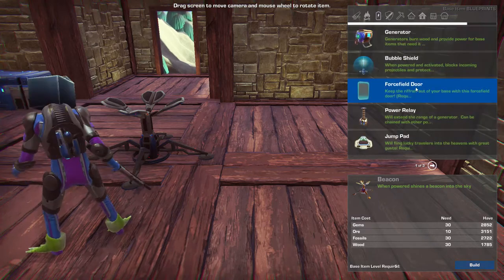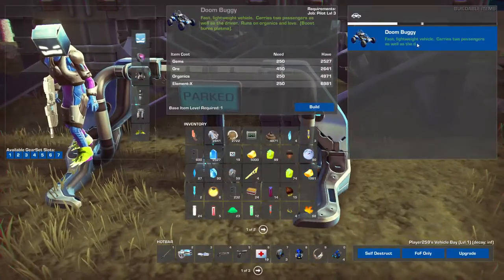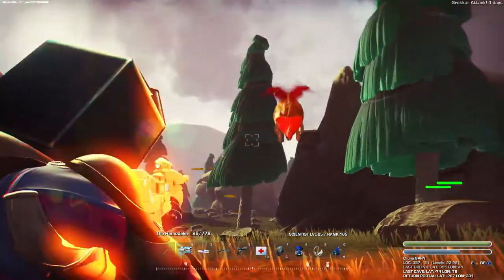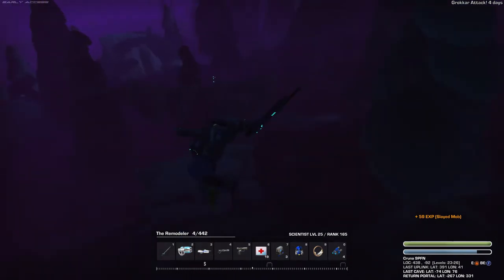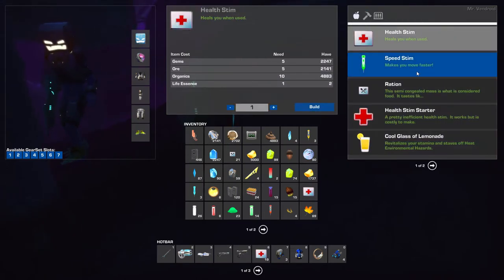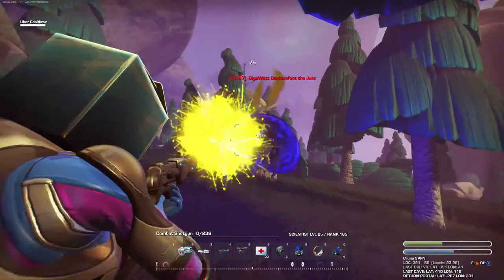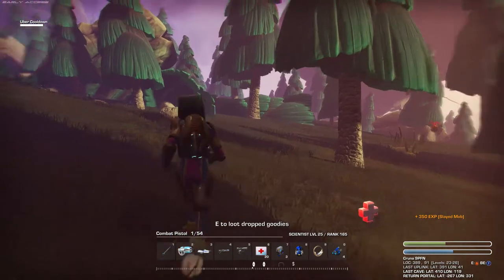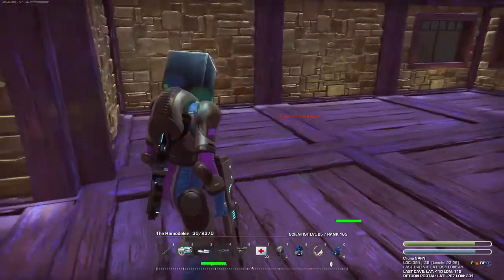GRAV Solo : Pt18. Constructing Gun Turrets. Build That Defense! (Grav Game, Steam PC Single Player)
GRAV is a space-exploration game that offers a ton of unique experiences for any wannabe astronaut to enjoy! GRAV will let you kill creatures with a pistol, glide on wings, and even find your way to new planets... And all in a gorgeous colorful environment.

If you are a space-lover, or just enjoy technological marvels GRAV could certainly be worth a look. Hopefully it will please, although GRAV has a long way to go before it's a full-fledged game the outline is highly promising.

The price tag for GRAV is relatively hefty for an indie title, but you can see where the money is going and BitMonster updates the game 2 or 3 times per week! Awesome!

GRAV is a good game. I open with that statement as, unfortunately, the game is hanging around the 60% positive review mark, which, in Steam terms, is terrible.

Does the game deserve negative reviews? Yes, of course, every game will have people who dislike it, and that's fine.
But does the game deserve THIS MANY negative reviews? No, I wouldn't say so. GRAV isn't a bad game, and you will notice from most of the negative reviews that people who dislike this game are people who have only played the game for a few hours, or people who complain about how the servers aren't fully alive and active all the time. That is because these people do not fit into the target audience.

I will adress all of these subjective "flaws", but first I will point out to you that GRAV has a LOT of grinding. This is not necessarily a bad thing, even though the general public would assume so. The game is absolutely FULL of things to work for, and many of these things take a very long time to achieve. In my opinion, this is a great thing. You always have something on the horizon to strive for, you'll always be able to try out that new equipment you just earned, and you'll always, always feel satisfied with the results of a long grind. That is why you should take another perspective on any review with under 10 hours played.

As for server activity, PvP, etcetera, I don't recommend this game if you're looking for a purely player-versus-player experience against random people. GRAV isn't built for that. A few experience levels make a huge imbalance in damage and total health, and so the game doesn't hit the mark as far as public PvP environments go.
If PvE isn't your thing, though, don't be strayed away! I think GRAV is great as a team game, where everyone starts at the same time and has a race to the top, in some sort of red vs blue scenario.

But, where this game really shines for me, is with or against friends. Progression is made much sweeter when you have a partner or two by your side, so I recommend this game the most to those who favour PvE or team environments. GRAV has so much to offer in terms of fun player interaction, and memorable moments are a plenty. I've had many epic experiences gliding through the air alongside my small group, riding a futuristic vehicle over plains, or simply dancing around a fire with friends.

So, in conclusion, I can easily recommend GRAV. It is fun and it is good. However, you should take some more time to consider if you are wanting to play the game alone. That can be said for a lot of multiplayer-compatible games, but GRAV in particular shines with friends. -Link

When I first bought this game a few months ago it was literally unplayable as nothing more than a resource hog. Fire it up and watch my RAM get sucked down to 0. I couldn't even log one hour into the game so I just stopped playing. After a couple big updates came through the pipeline a few days ago I decided to see if it was even playable. Boom! 5 hours straight! This game is fun!

I know that doesn't sound like an appealing review but it's honest and that's hard to come by anymore. I would still recommend waiting until a sale but I don't buy any game for full price unless it's the newest game of my favorite series ever. Anyways, GRAV is a genre I enjoy: sandbox survival. I don't really see the survival elements so much in the early game other than hunger, but there is lots of unique crafting to be done and plenty of beasts to kill and caves to explore to find the resources you need to make said items. I still haven't even gotten off my initial planet yet so there's still that yet to come. The reason I bought this game in the first place was people saying how beautiful the planets were and how nice it is to look at and just explore while stoned. They were right! -Chicken Bear